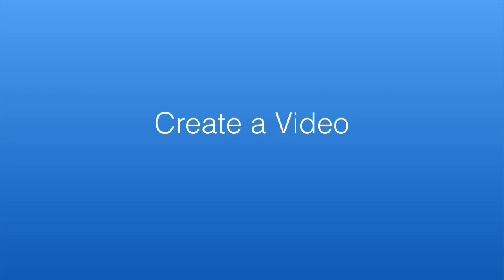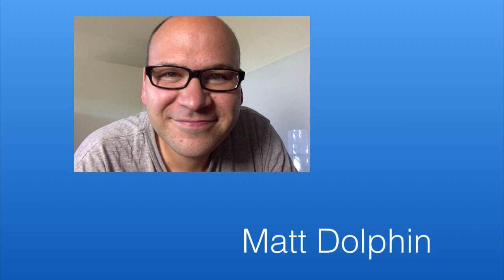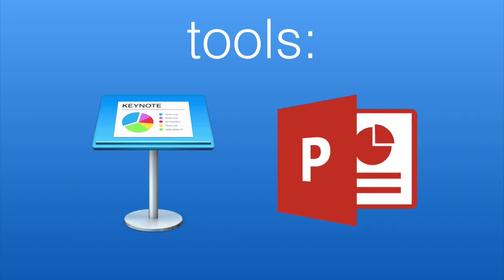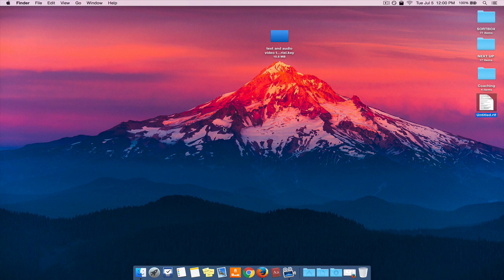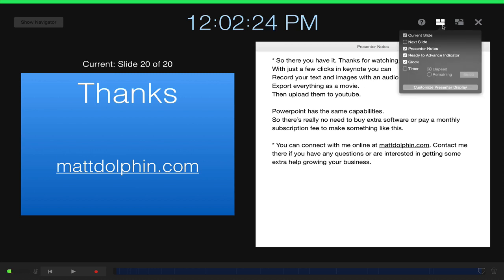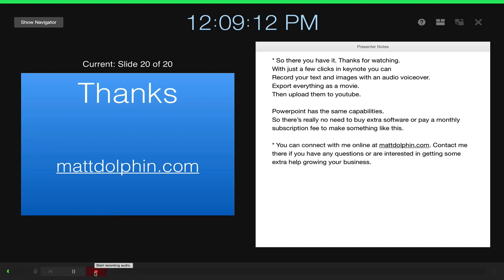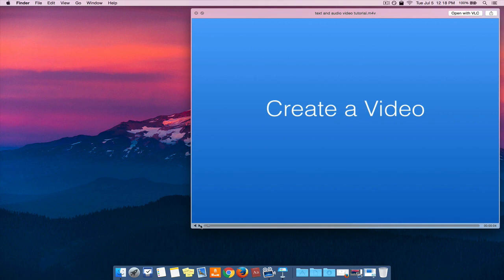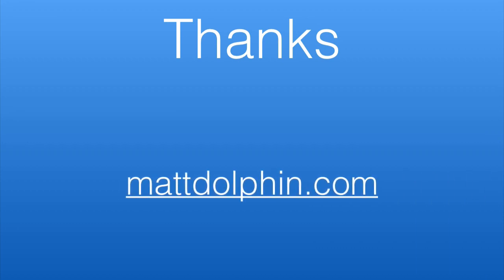How to make a video with text and audio only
Learn how to make a slideshow video with text and audio voiceover only with Matt Dolphin This tutorial uses iWorks keynote on a Mac, but you could do the same in Microsoft PowerPoint.